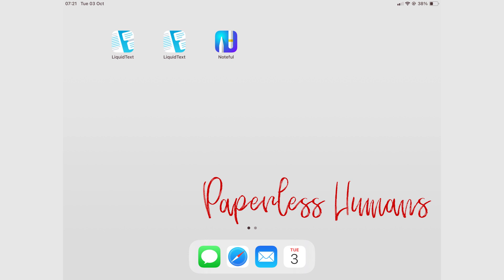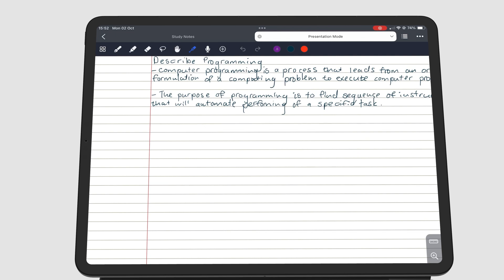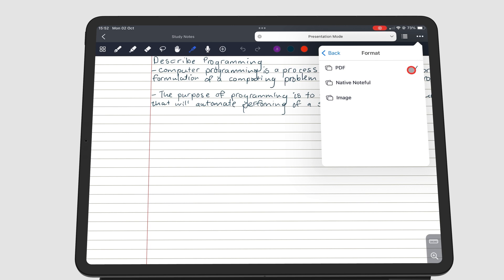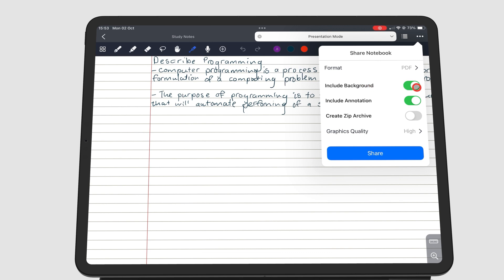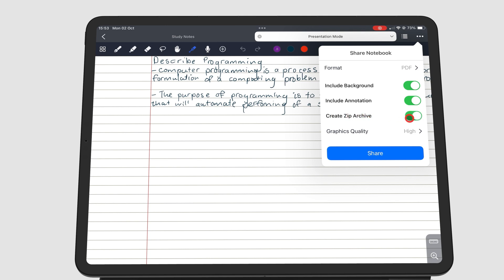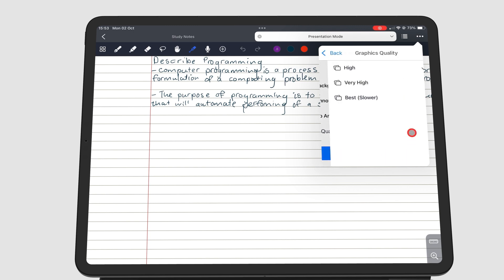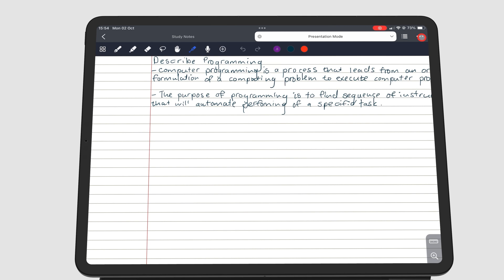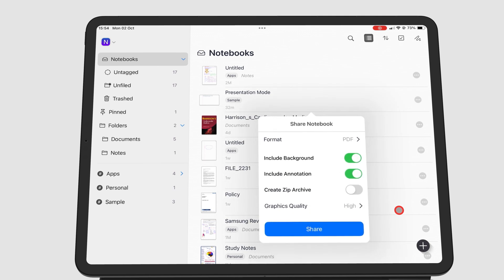#30 Noteful (iPad): Sharing Notes for Beginners